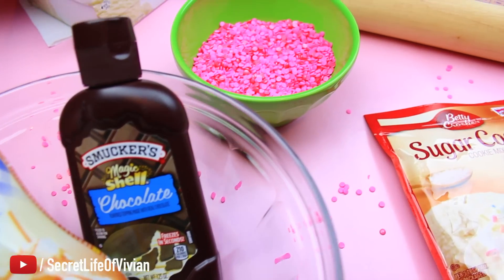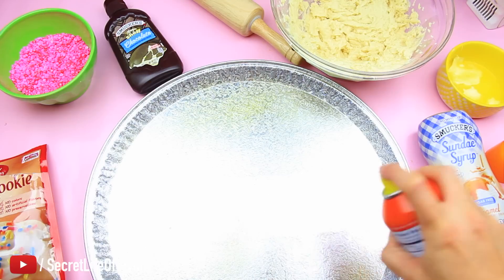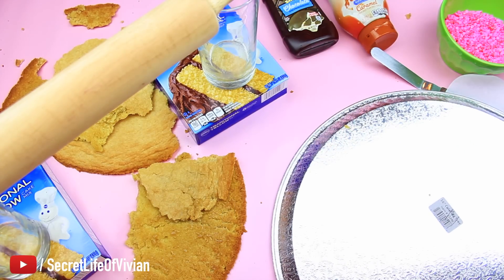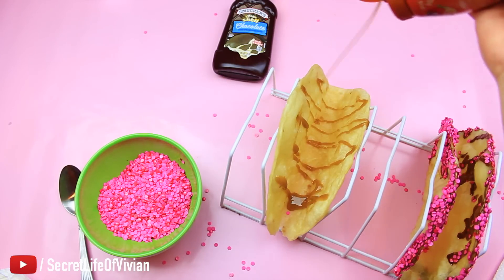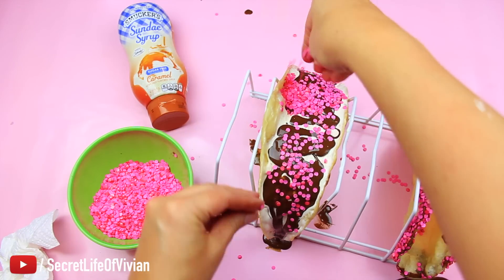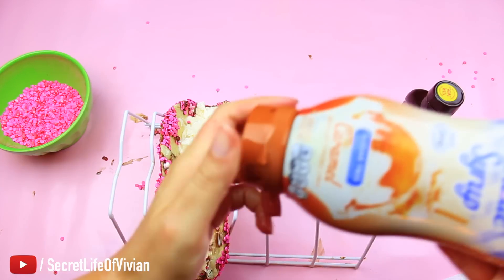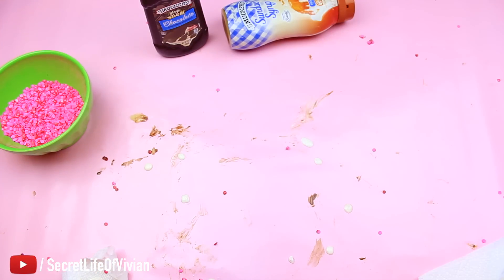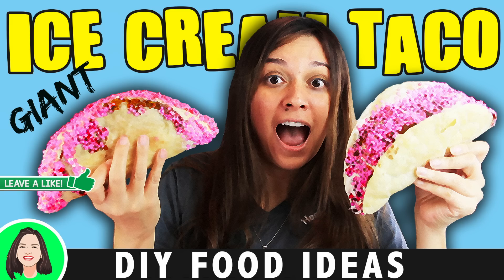DIY FOOD THE WORLD'S BIGGEST ICE CREAM TACO! GIANT FOOD - DIY FOOD IDEAS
DIY Giant Ice Cream Tacos! - How To Make HUGE Edible Ice Cream Tacos! - BIGGEST Ice Cream Taco Ever Tutorial! Now that you know how to make a giant fruity pebbles ice cream sandwich, from my last DIY food ideas episode, I thought you would love to follow this tutorial. It's an easy, do it yourself, that I think you'll really enjoy. You could make the worlds biggest ice cream taco, homemade. That's a little over the top, right? LOL But if you do, tag me. I want to see it.

One side note: this diy is really messy. Chocolate, ice cream, and sprinkles will be melting all over the place, but thats part of this fun.

• Links to the biggest edible ice cream tacos products in this video tutorial:
 Smucker's Magic Shell CHOCOLATE Flavored Topping

If the Food Network, Comedy Central, and Buzzfeed had a baby, this would be it. Congratulations you found their baby!

The Secret Life of Vivian is a hilarious Foodtainment Channel. I'm a recovering Diet Dr. Pepper addict with a slight cussin' problem. I make videos about amazing facts, food countdown, top 5 list, weird kitchen gadgets, strange food hacks, easy life hacks, opening as seen on TV product, tasting crazy candy, diy food, How To, tutorials, review new foods, challenges, pranks and random shenanigans!

My channel is your one stop shop for tasting crazy, weird food, experimenting with food, trying cookie recipes, making tasty cakes, trying candy, hacking food, testing crazy kitchen inventions! You're not only getting Vivian Tries, you're also getting Vivian reacts. Funny comedic videos all around FOOD.

Be sure to watch my popular videos, such as TAKIS FUEGO MEXICAN FOOD, TASTE TEST #4 | MEXICO, MEXICAN, FOOD, TASTE, TEST #1 | MEXICO & GERMAN FOOD TASTE TEST #1 | GERMANY.